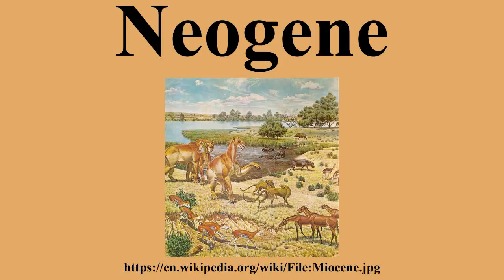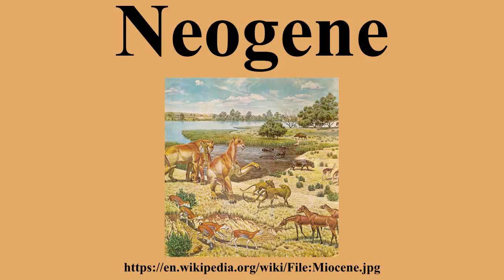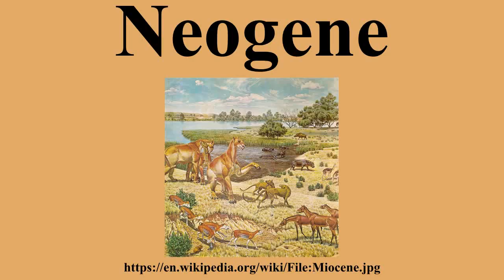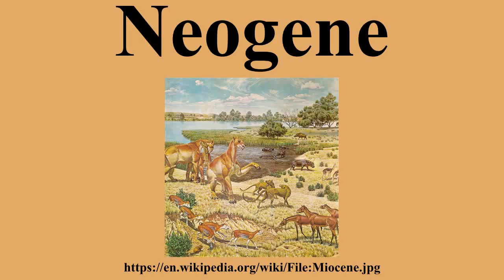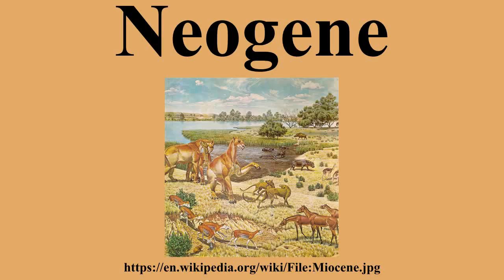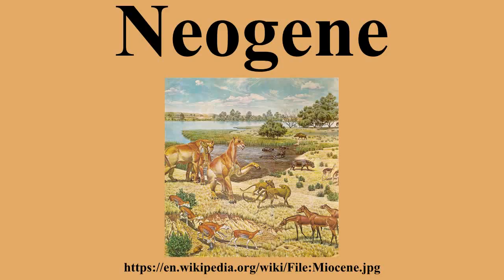Neogene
Ad-free videos.

The Neogene is a geologic period and system in the International Commission on Stratigraphy Geologic Timescale starting 23.03 million years ago and ending 2.58 million years ago.The second period in the Cenozoic Era, it follows the Paleogene Period and is succeeded by the Quaternary Period.The Neogene is sub-divided into two epochs, the earlier Miocene and the later Pliocene.The Neogene officially covers about 20 million years, making it the shortest period of the Phanerozoic Eon; however some geologists assert that the Neogene cannot be clearly delineated from the modern geological period, the Quaternary.

---Image-Copyright-and-Permission---
About the author(s): Jay Matternes Description American painter Date of birth 14 April 1933 Authority control VIAF: 52283432
---Image-Copyright-and-Permission---